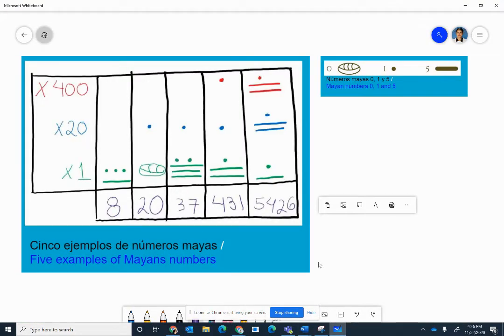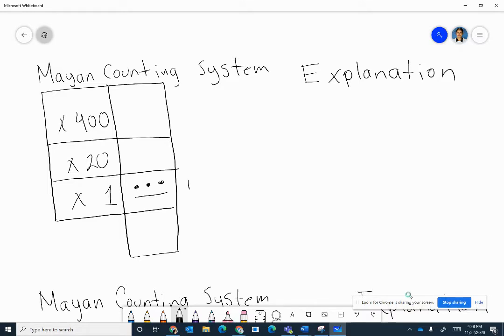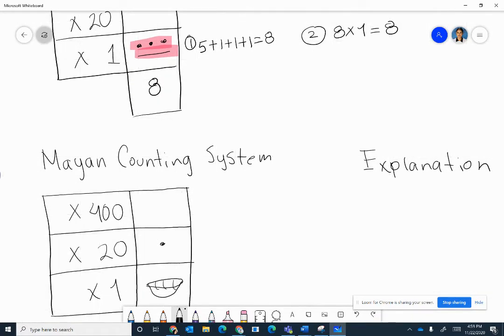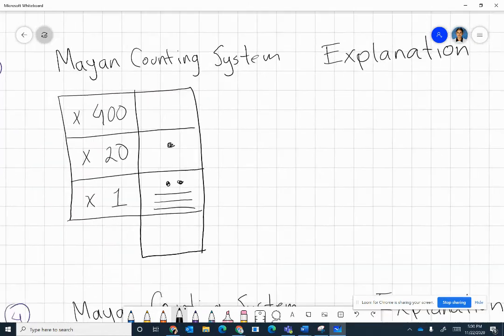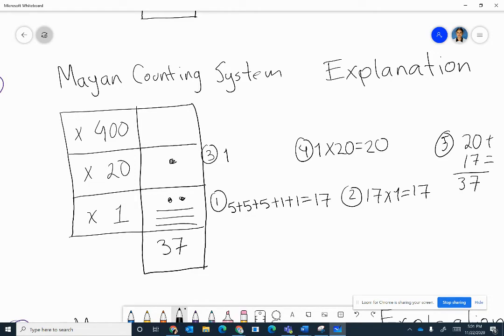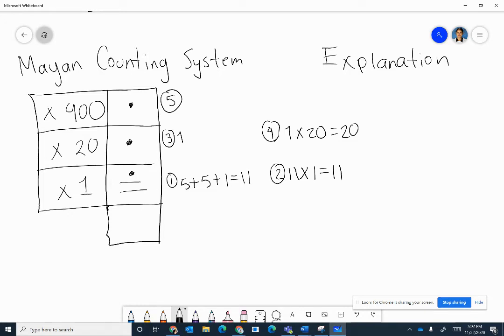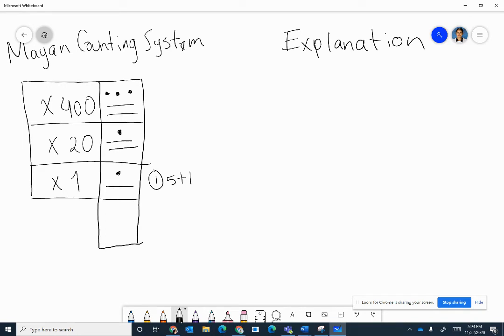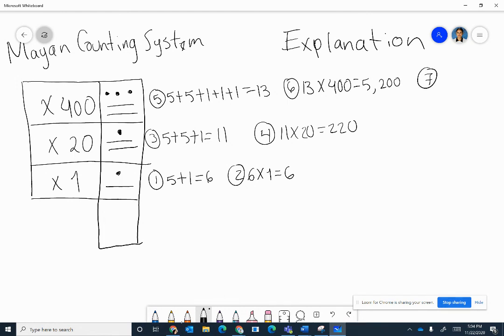Five Examples of Mayan Numbers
Mayan Counting System: Five Examples of Mayan Numbers